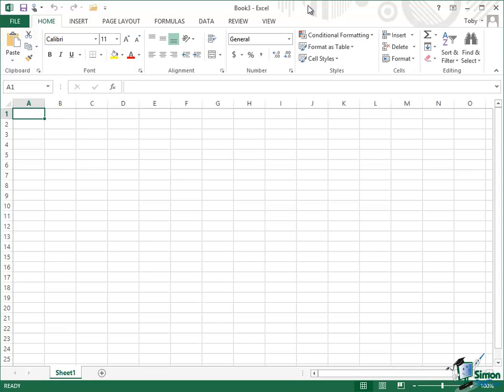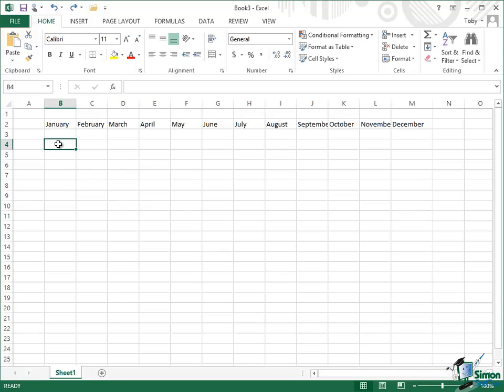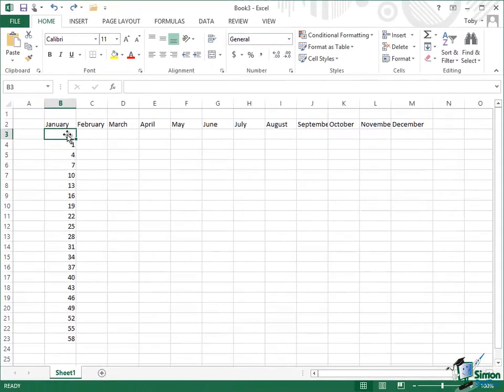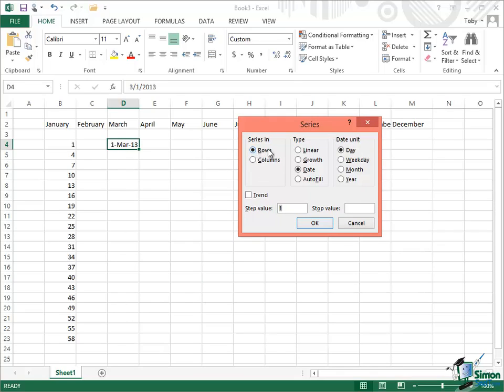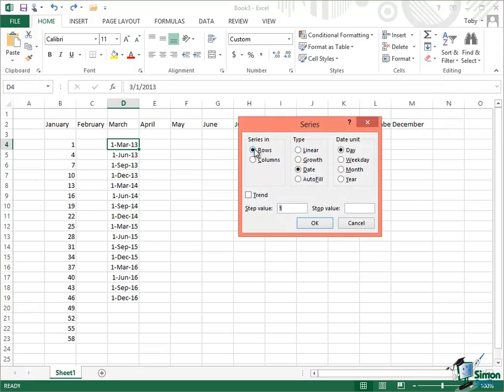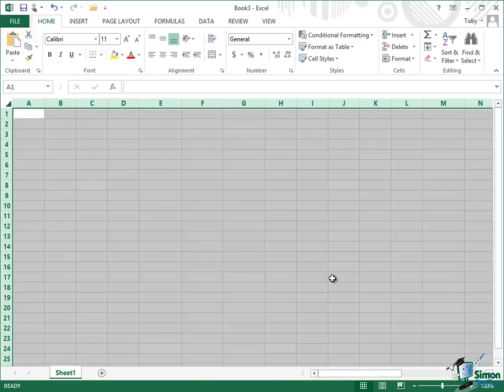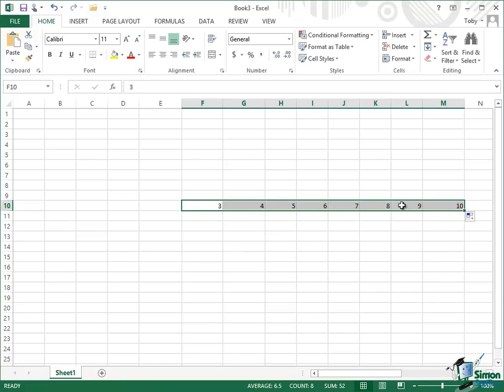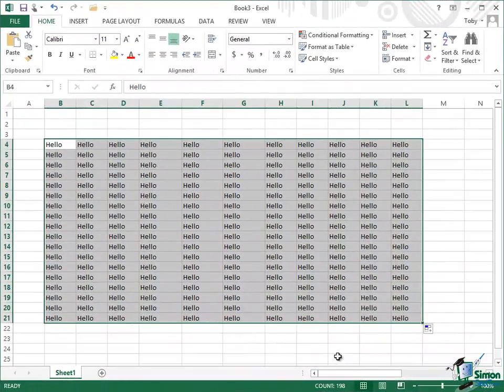Học Excel 2013 từ cơ bản đến nâng cao qua video phần 15